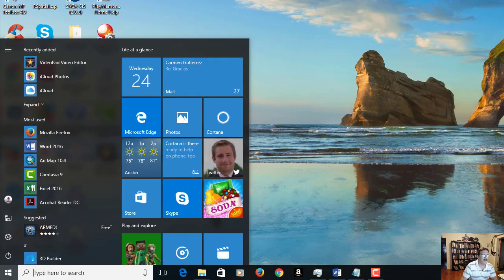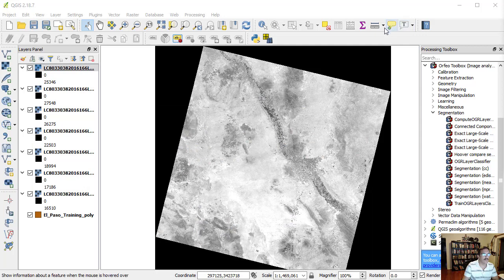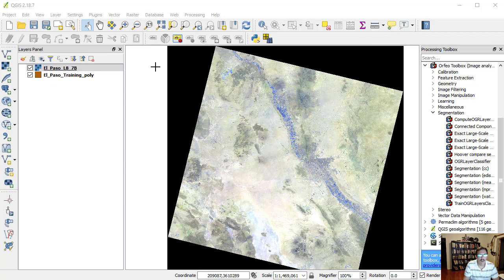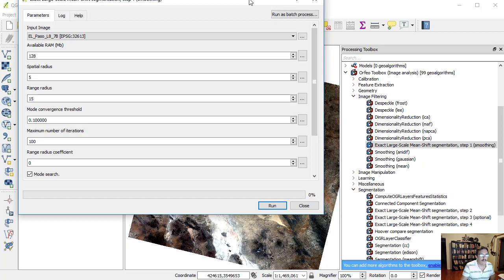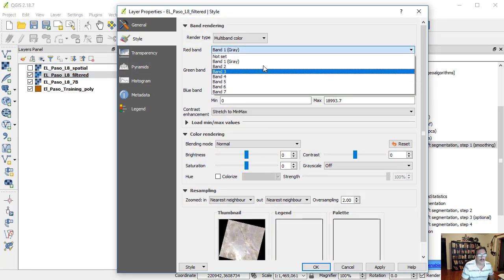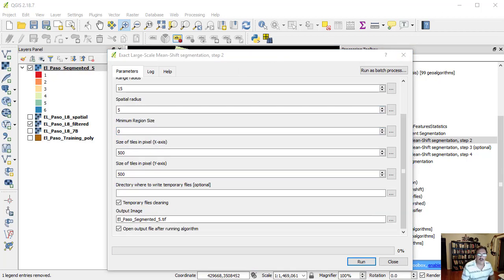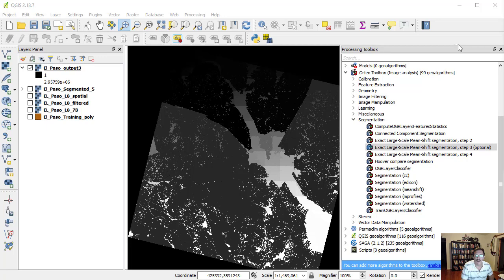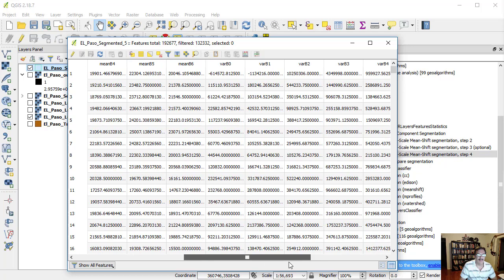OOC in QGIS with ORFEO, Part 1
Object Oriented Classification in QGIS with ORFEO Toolbox, part one of two